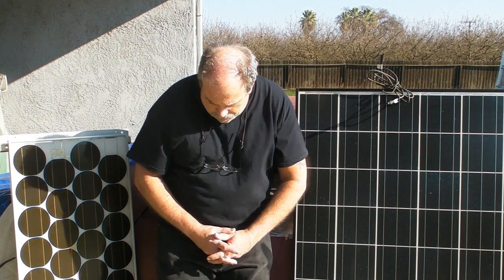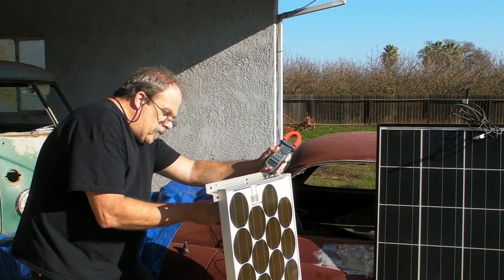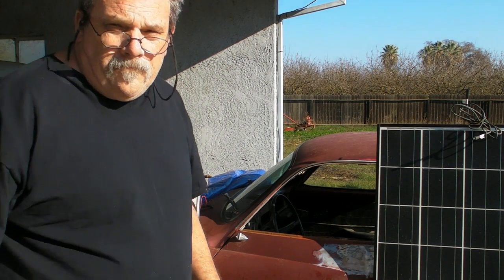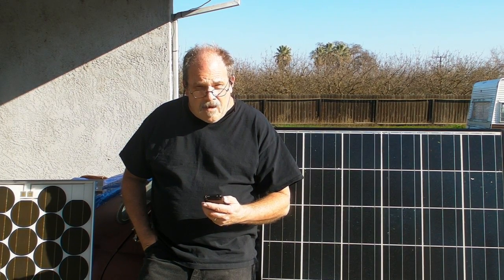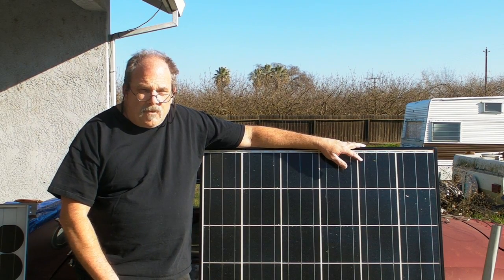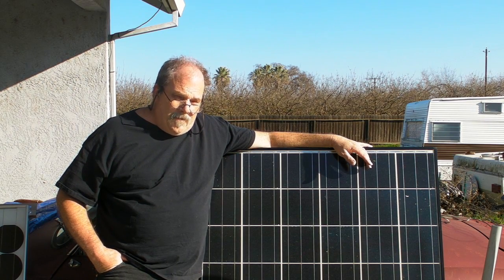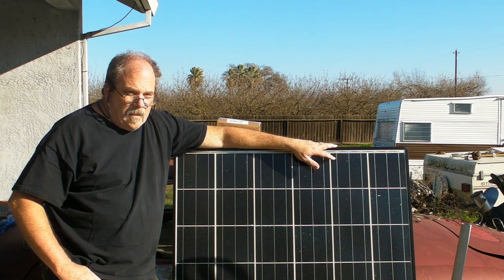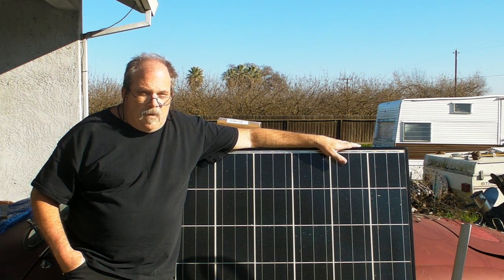Solar.mov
Solar Panels. 200 watt Poly-crystalline Panels and 70 watt Mono-crystalline Panels.